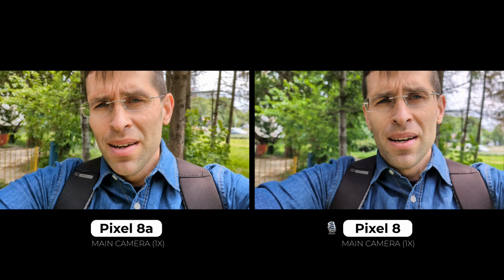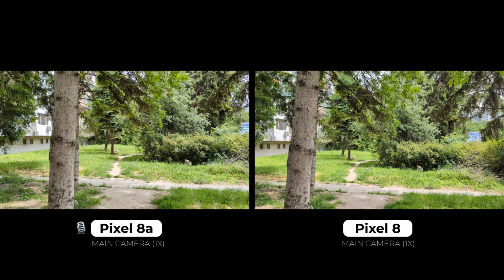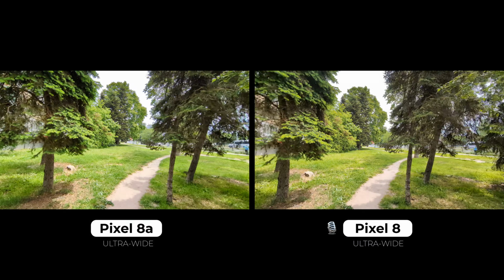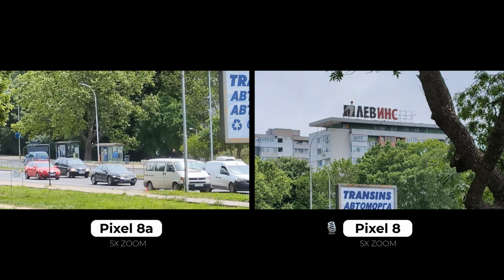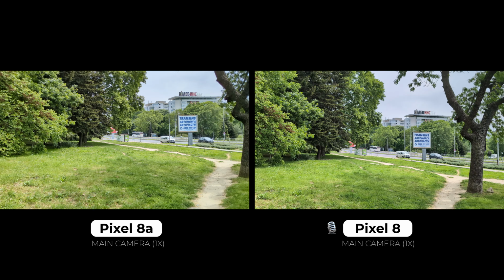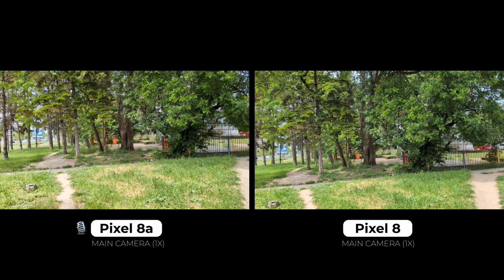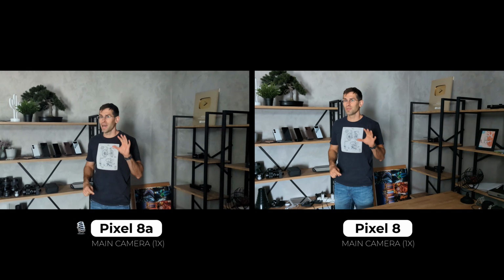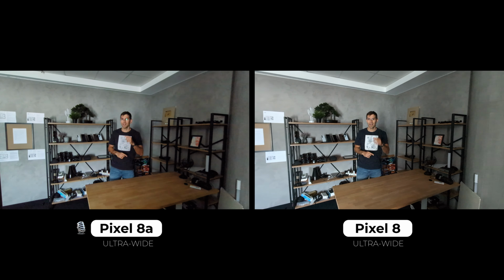Google Pixel 8a vs Google Pixel 8: Camera Test, Video Quality Comparison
It includes:
   •Battery test results
   •Camera (photo and video quality) analysis
   •Performance and Speed tests
   •Charging speed tests
   •Design photos
And our impressions of using both phones in real life.
All sample photos and videos are captured with the Google Pixel 8a and Google Pixel 8 by PhoneArena, using the latest available software at the moment of recording.